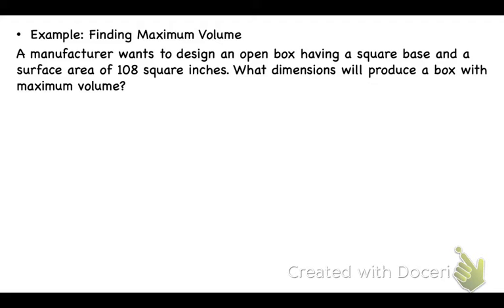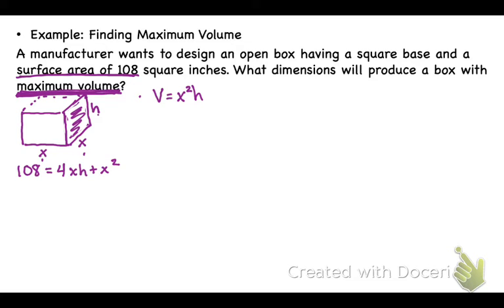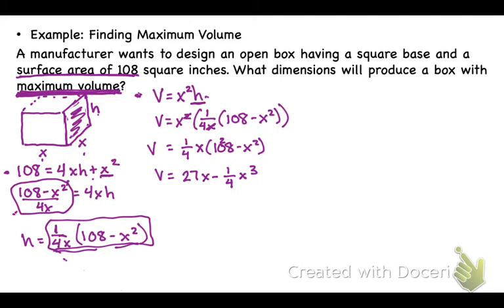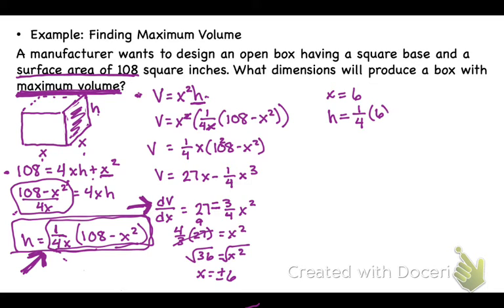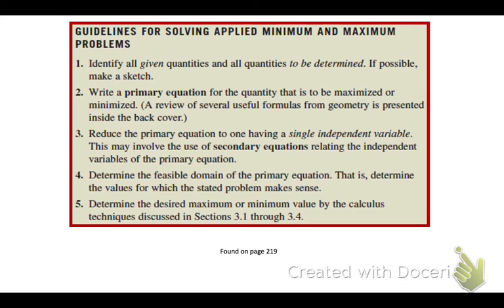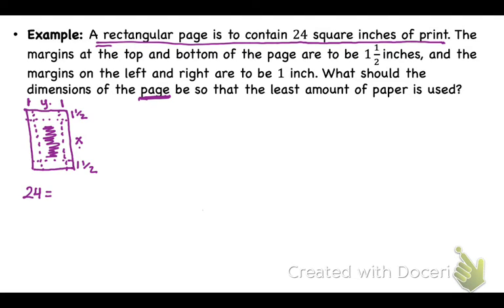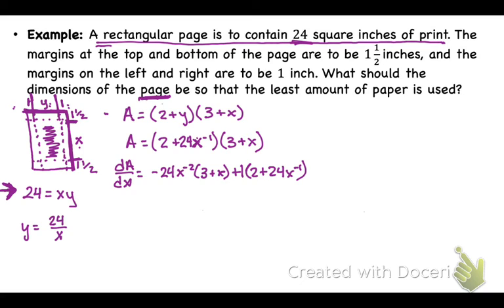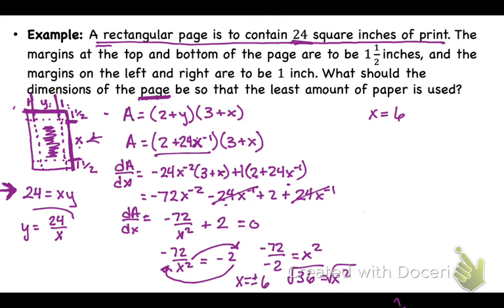Calc 3.7 (11/29/21)